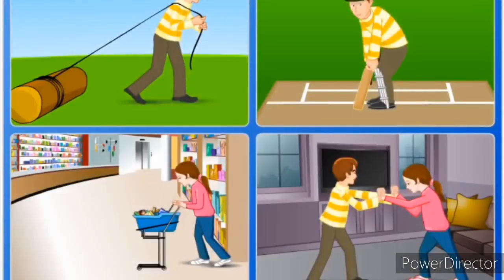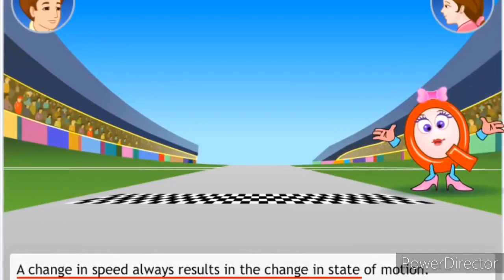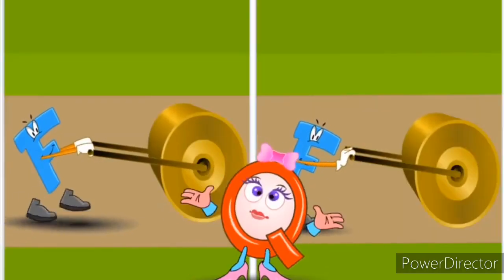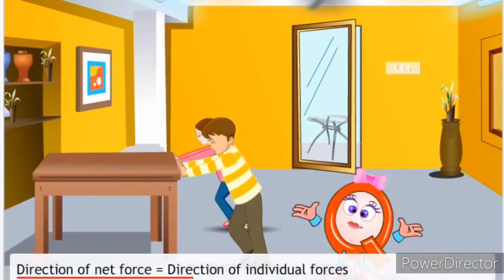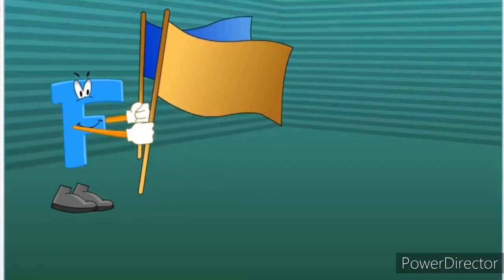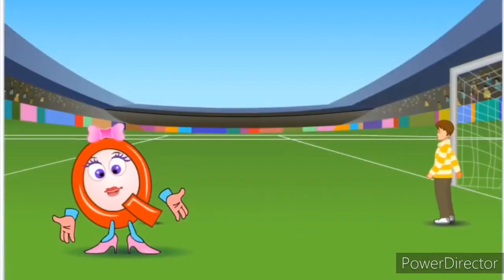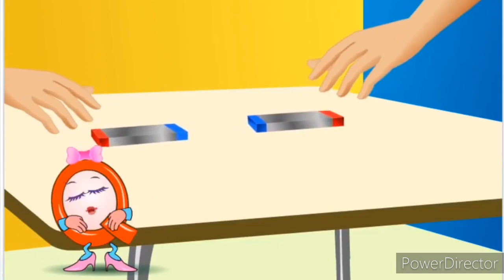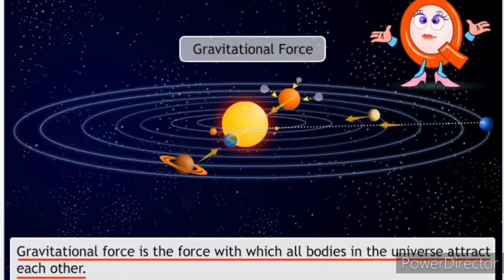FORCE AND PRESSURE